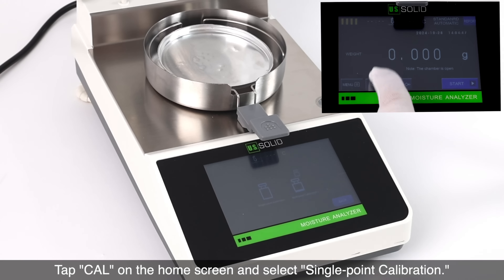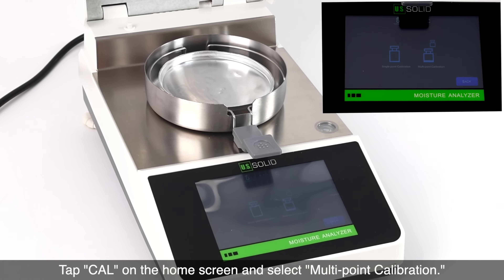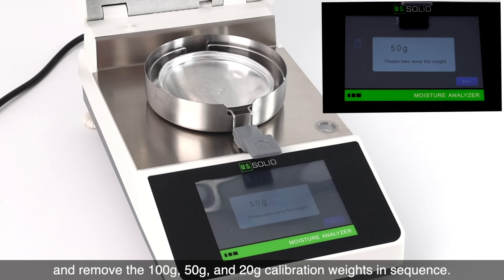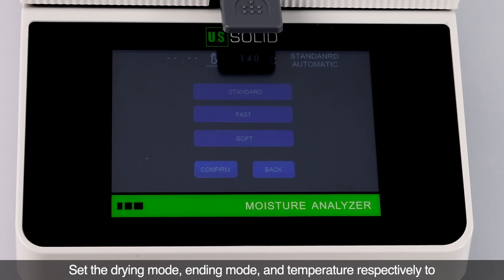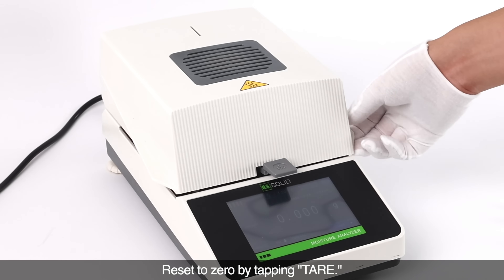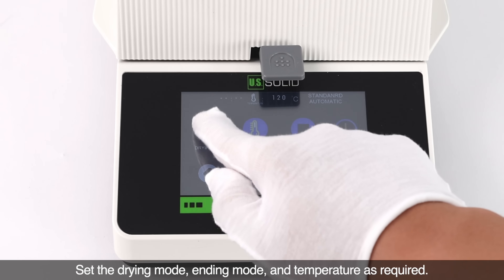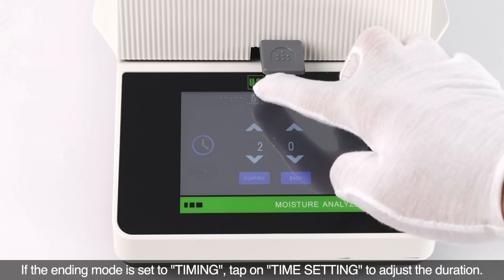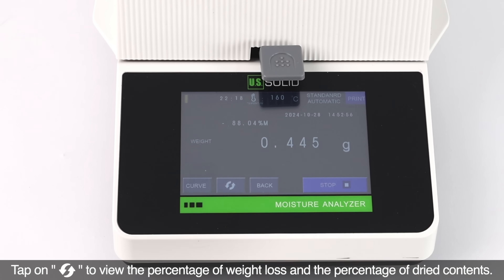Complete Guide to U.S. Solid USS HMA2X Moisture Analyzers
This video provides a comprehensive guide on how to use this moisture balance. For more details and to explore the full specifications of this innovative device, visit the U.S. Solid website at

00:00 - Overview
00:04 - Single-point Calibration
00:24 - Multi-point Calibration
01:02 - Pre-heating
01:32 - Moisture Measurement